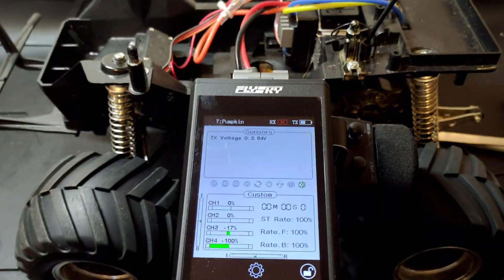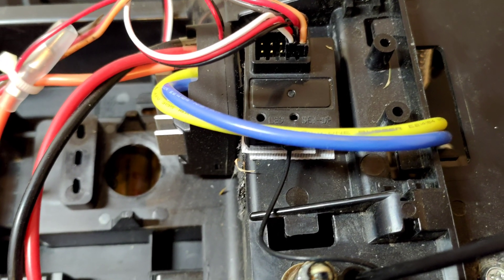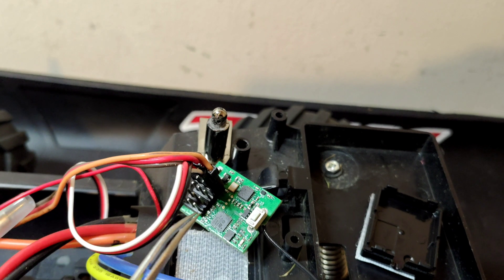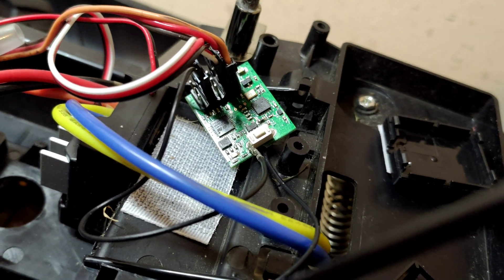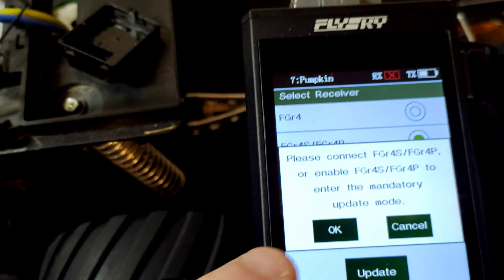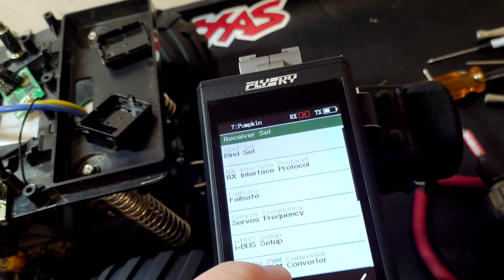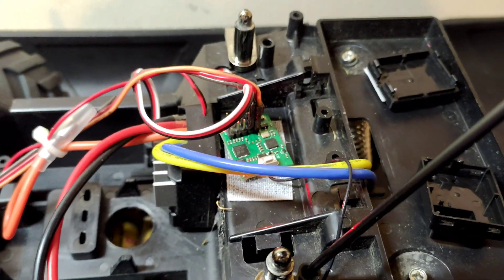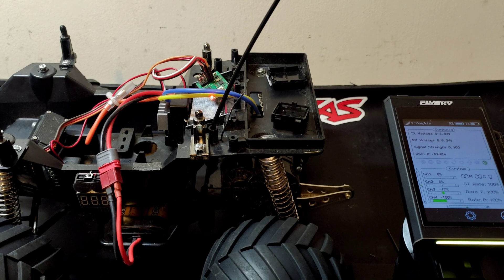DM Racing ( Dasmikro ) nb4 compatible receiver firmware update guide after 2.0.93 nb4 update.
Quick video guide for updating the rx firmware on DM Racing nb4 compatible receiver to work with nb4 2.0.93 firmware.